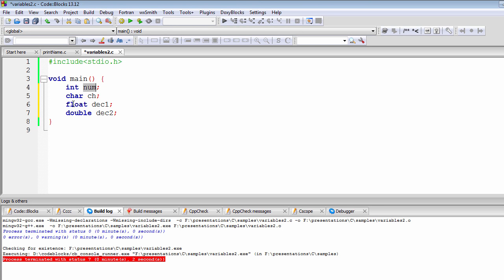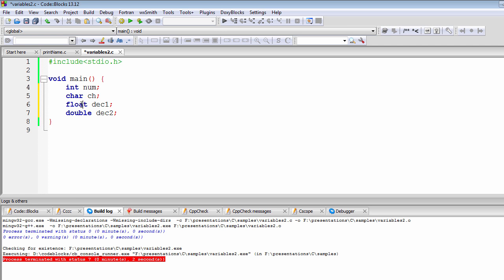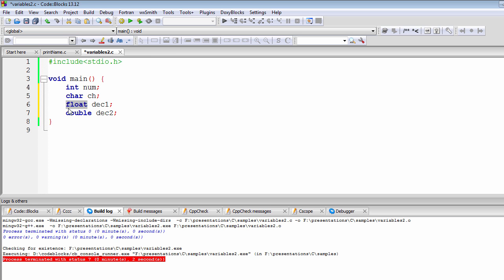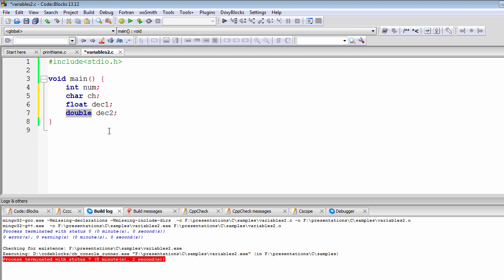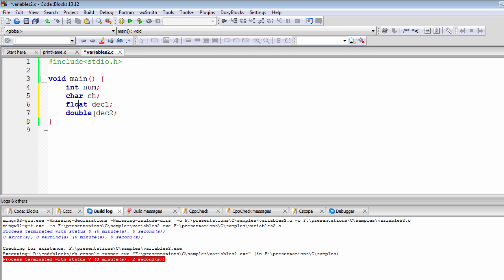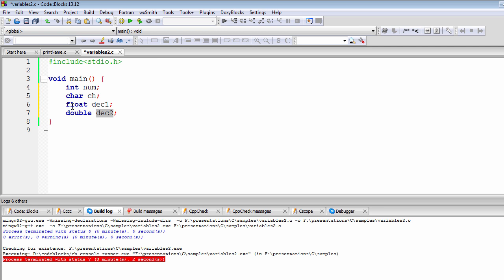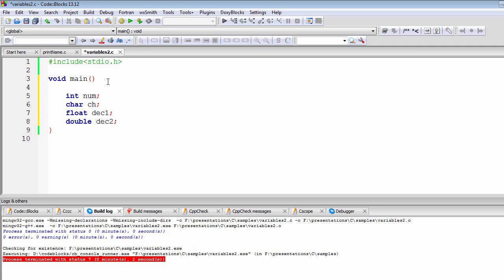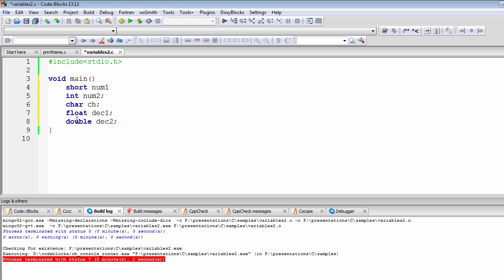C Programming | Float & Double with Memory Allocation | Chap-2 | Part-4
In this part, we are going to understand the difference between the datatypes of float and double and how they behave during memory allocation.